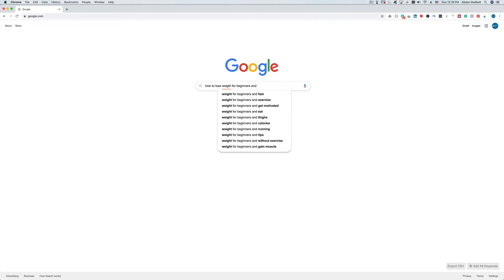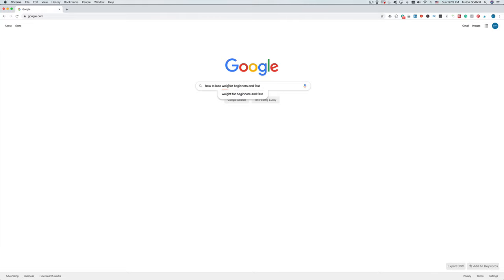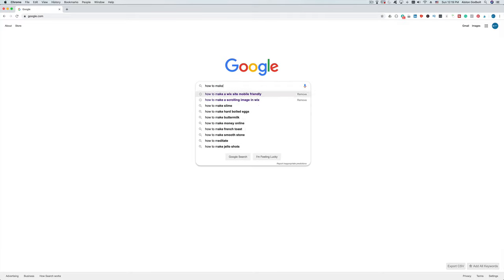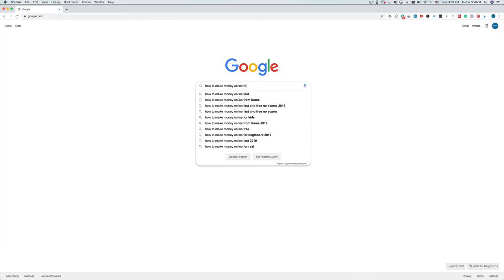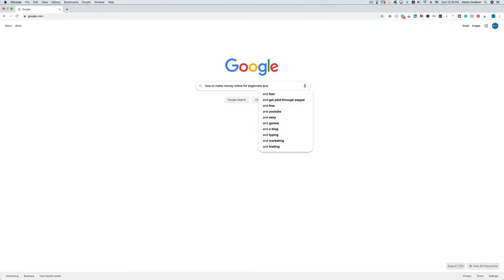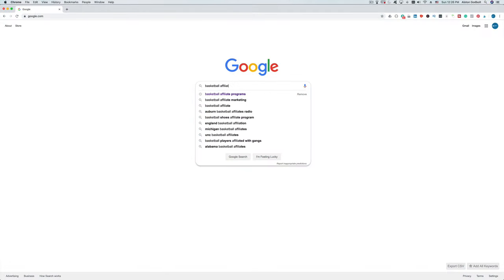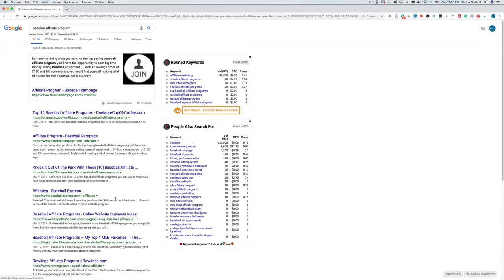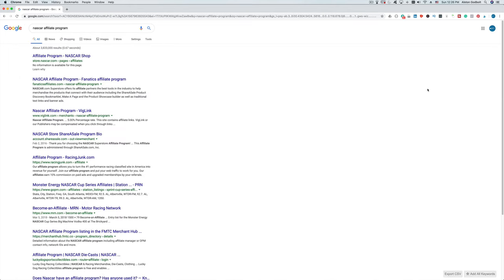What Is Affiliate Marketing And How Does It Work For Beginners?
What Is Affiliate Marketing And How Does It Work For Beginners? In this video, I describe what affiliate marketing is and how it works for a beginner. This video not only provides a definition, but it also shows you step by step how to get started and make money with this online business opportunity.

✔ What the entire video to learn everything you need to know about affiliate marketing as a beginner, how to make money online, and scale the business. This video Includes a 9 step plan to success starting with picking a niche.

Stay to learn about picking a niche